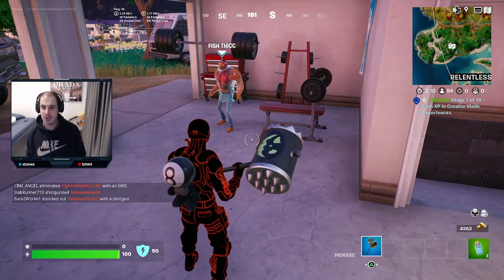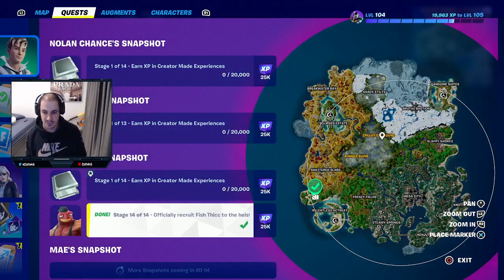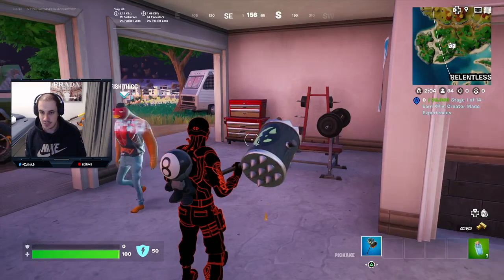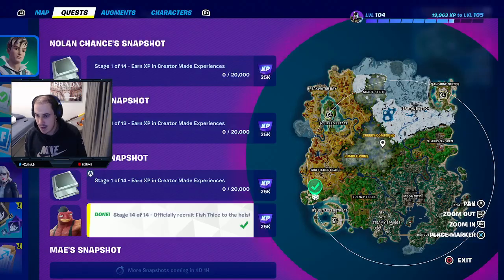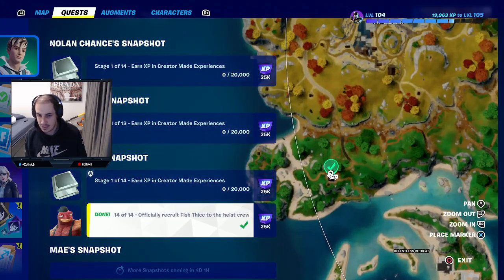Fortnite - Officially recruit Fish Thicc to the heist crew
Last step to Fish Thicc quest line.